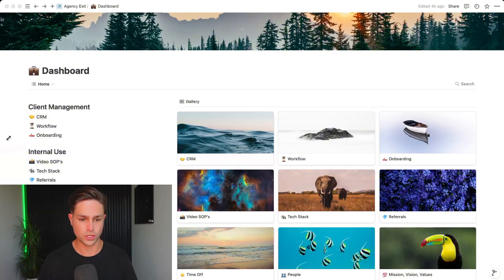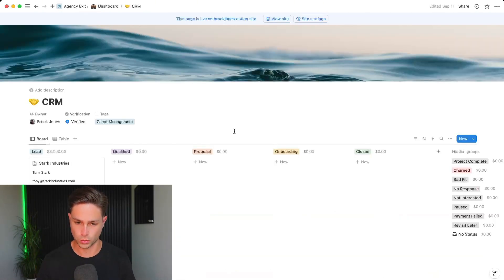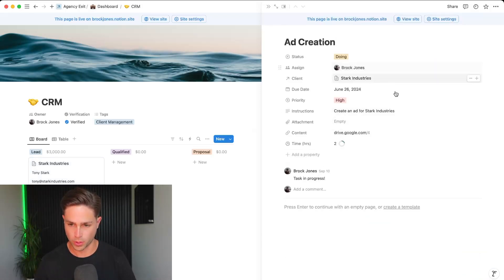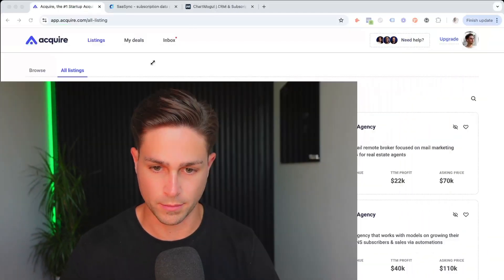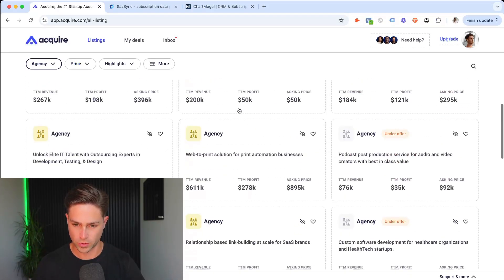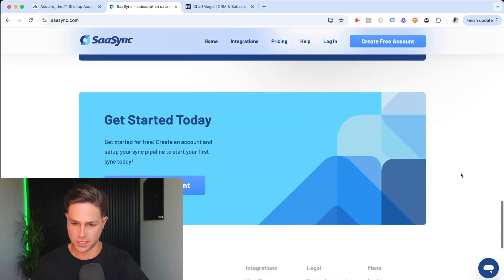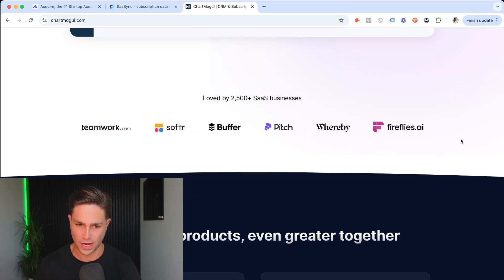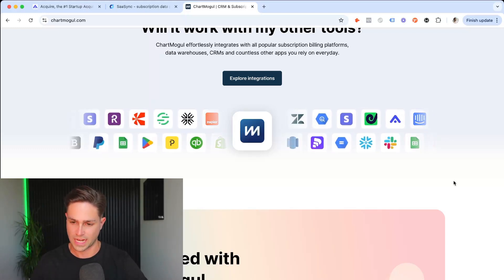How I Built And Sold My $500K Marketing Agency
How I Sold My Service-Based Marketing Agency in 6 Months | Step-by-Step Guide

This is the exact process I used to sell my $500K per year service-based marketing agency in under 6 months.

The video is broken down into 3 main steps:
1️⃣ Systemizing: how to standardize your operating procedures and manage your entire company using Notion.
2️⃣ Listing: what to include in your listing, what softwares to use, and how to price your agency.
3️⃣ Closing: How to negotiate contract terms, payout schedules, and transition your firm to the buyer.

If you’re thinking about selling your agency, this video is for you! 💼